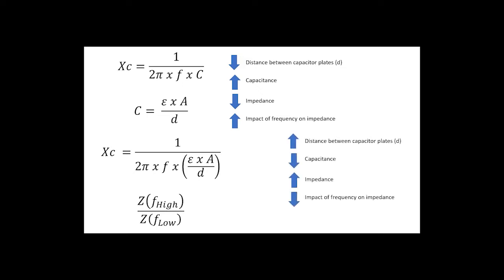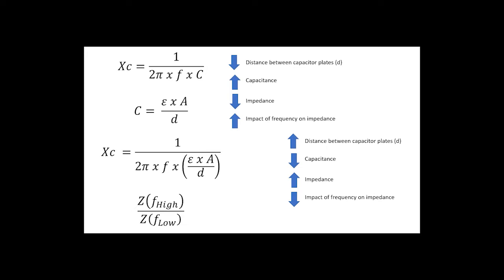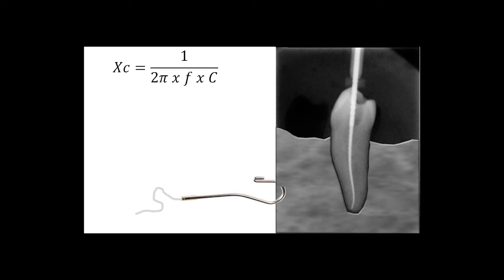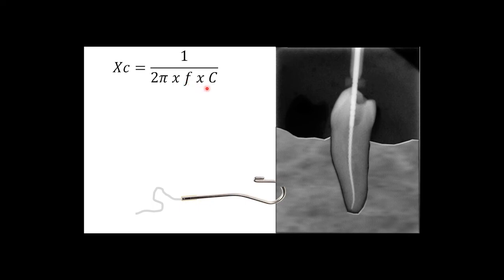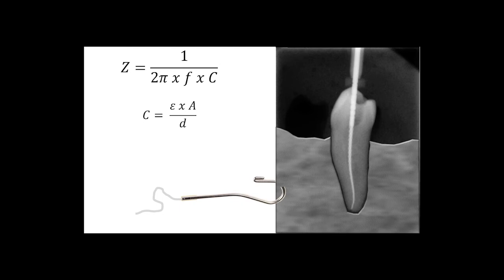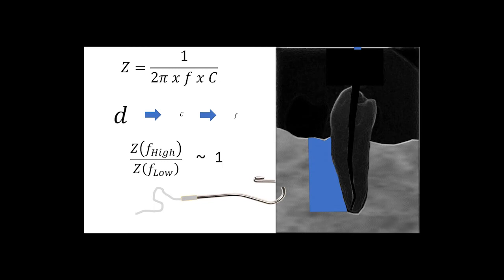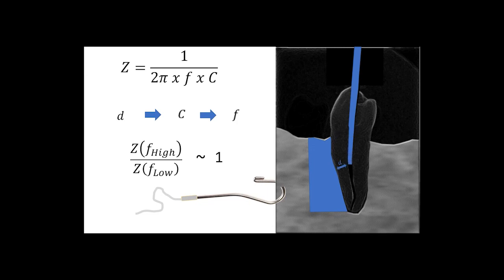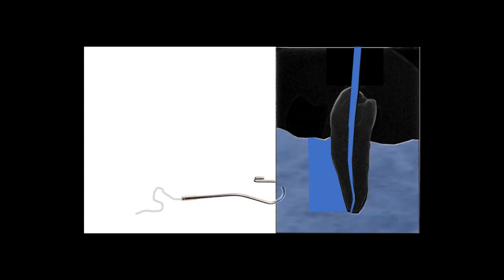Principles of Impedance Based EALs